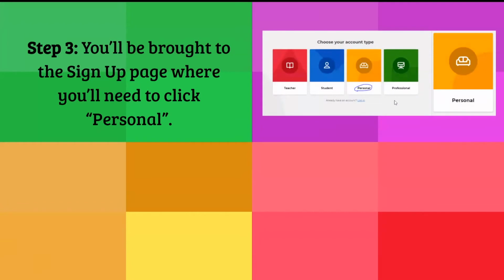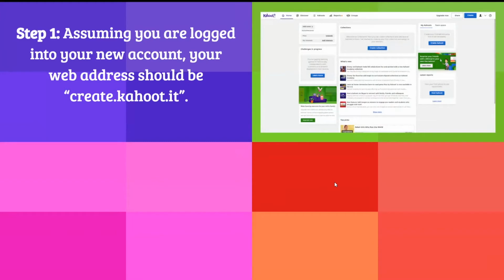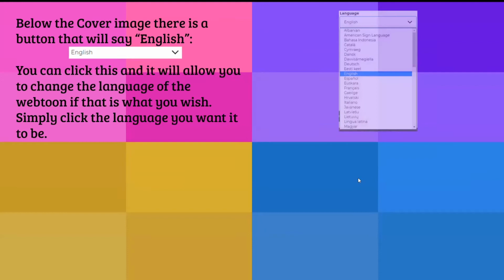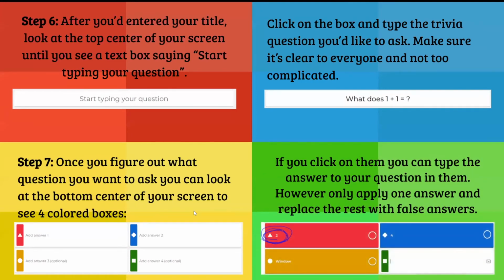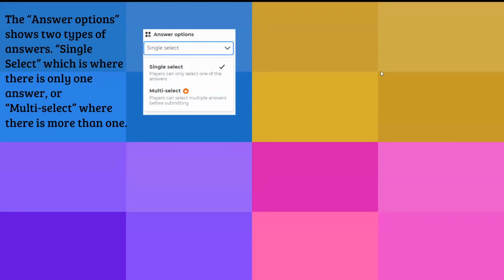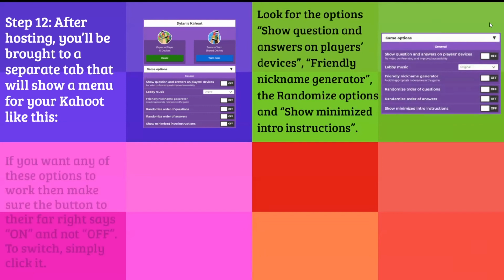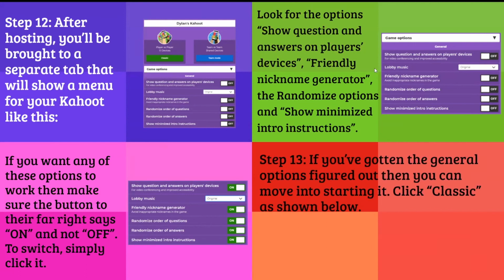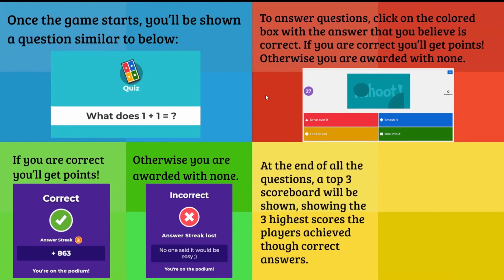Kahoot: Online Trivia Platform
During this session, we introduce Kahoot, a game-based learning platform that makes it easy to create, share and play trivia quizzes.